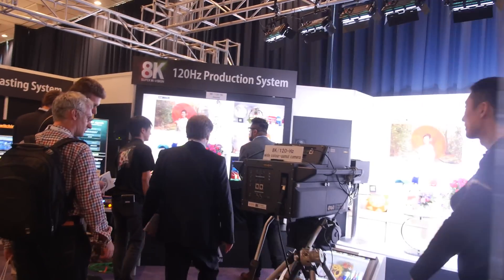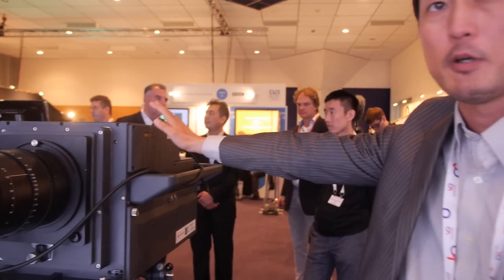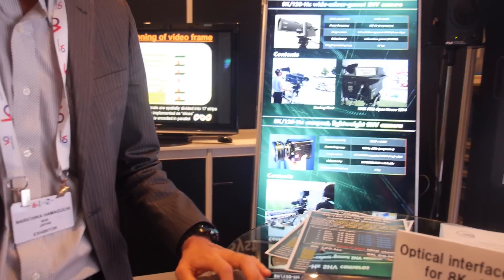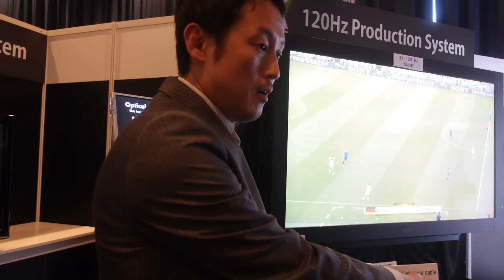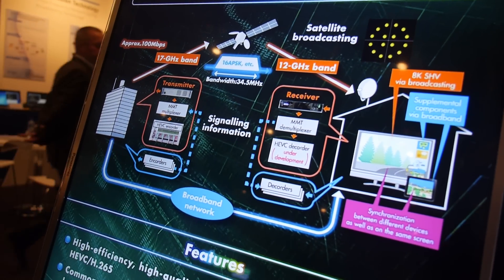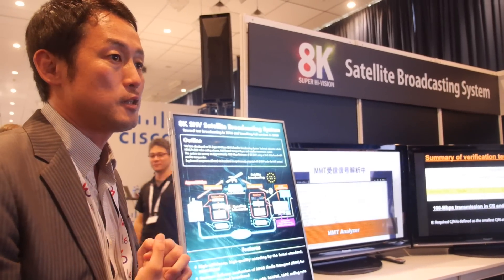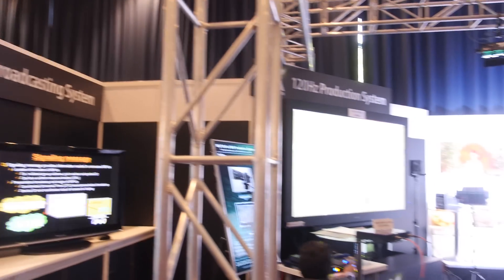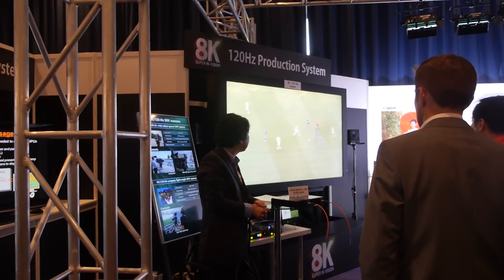8K 120Hz demo by NHK Japan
Japanese NHK public broadcast R&D group shows their 120Hz 8K display and camera (at 144Gbit/s through optical) by Hitachi (red/blue/green prism sensors) and Astro (single image sensor) that I filmed Japan wants to just leapfrog 4K and go directly to 8K testing 8K broadcasts starting in 2016, with full massive deployments targetted for 2020 where everyone in Japan will maybe be able to receive 8K TV.